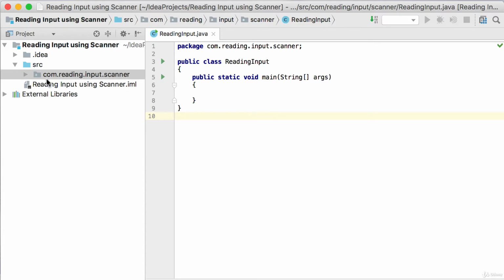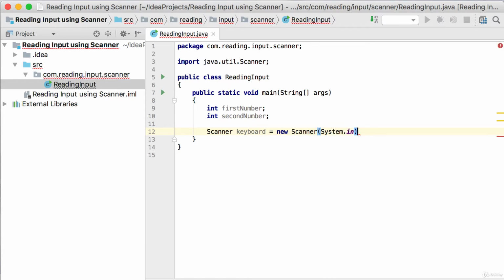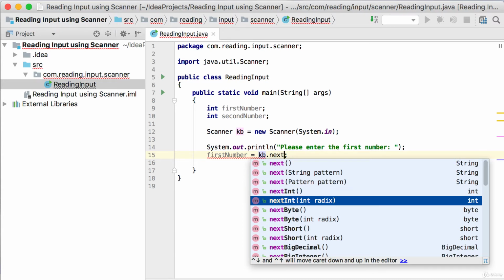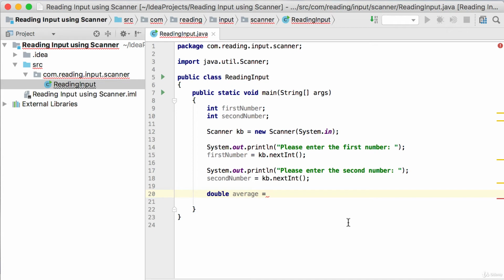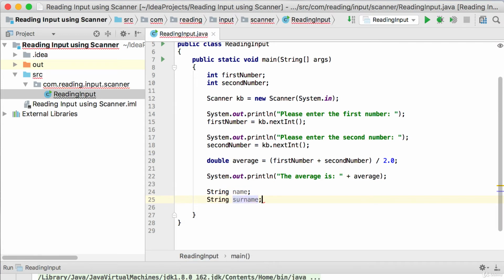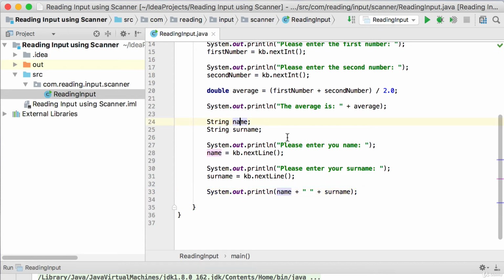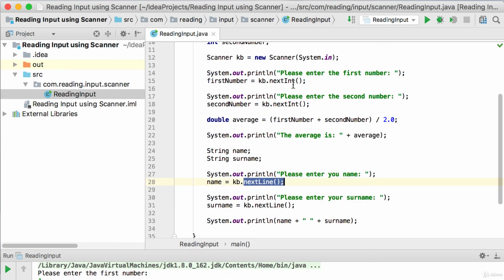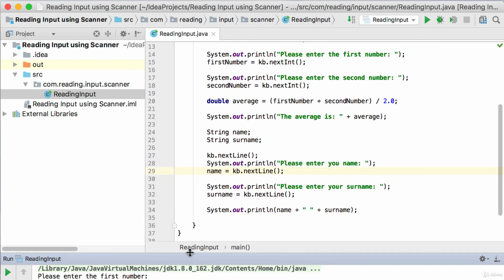04 Reading input from the user The Scanner class | Learn Android Application Development